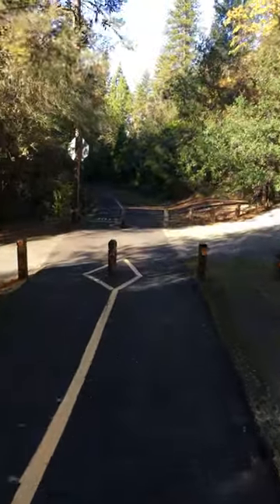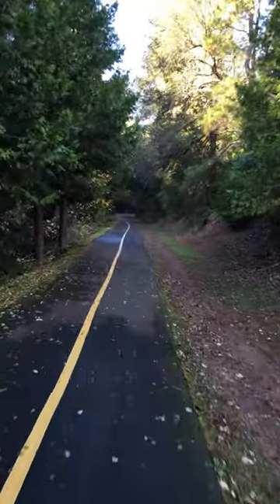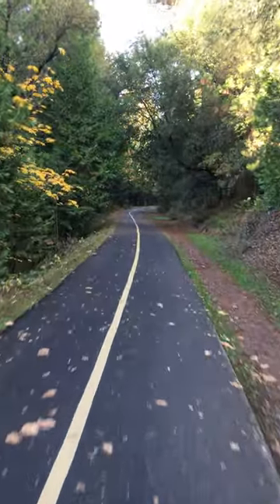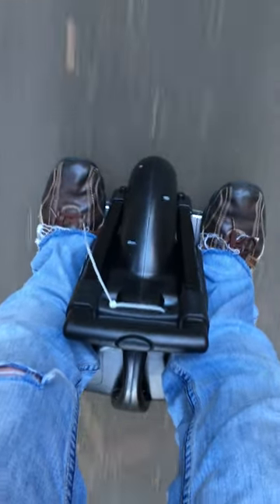Electric Unicycle (TG F3) Riding the El Dorado Bike & Walking Trail Pt 3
Second day on my Electric Unicycle.  Having fun now.  TG F3 from BangGood.